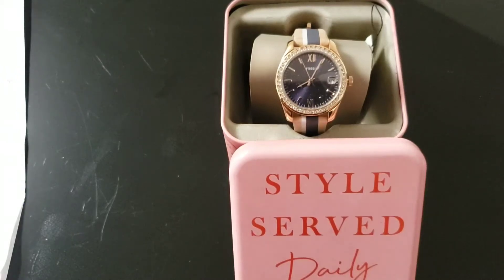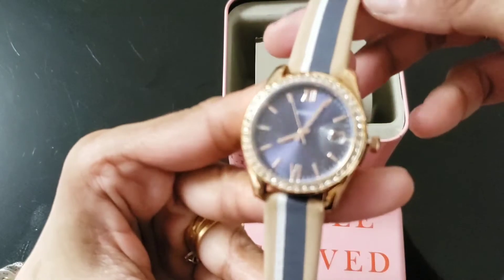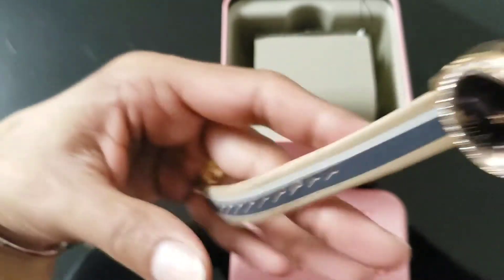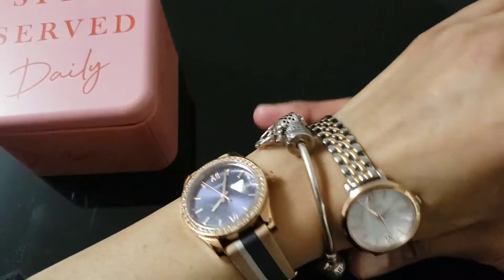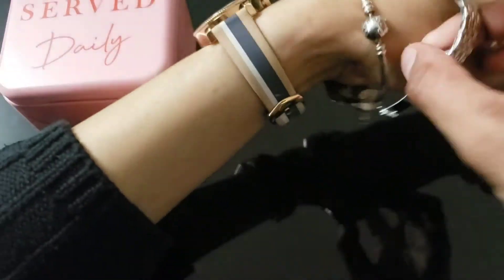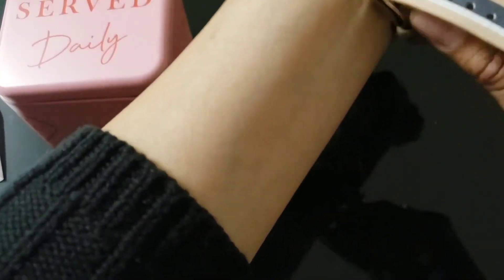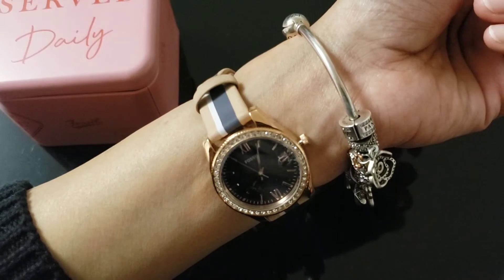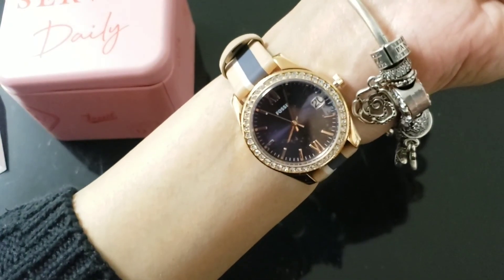FOSSIL Scarlette Mini Three-Hand Date Striped Sand Leather Watch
Fossil women watch
Softest leather watch
fossil